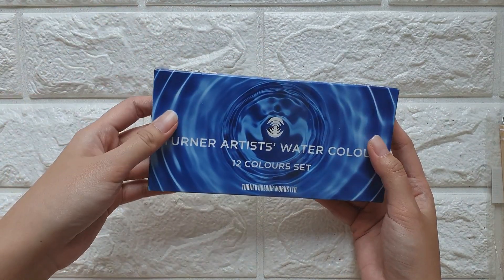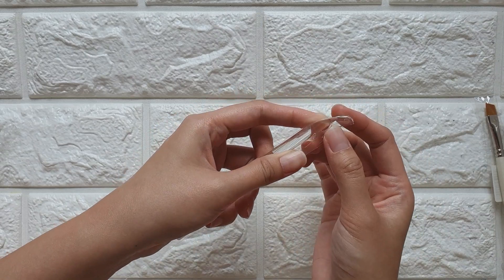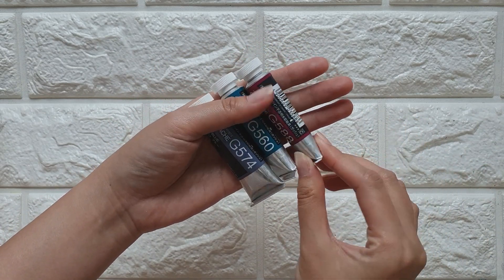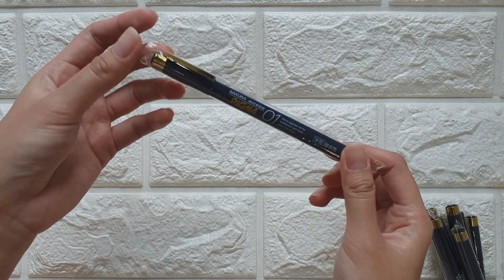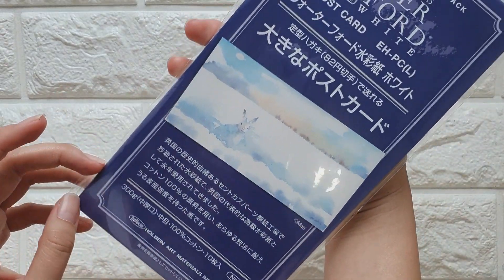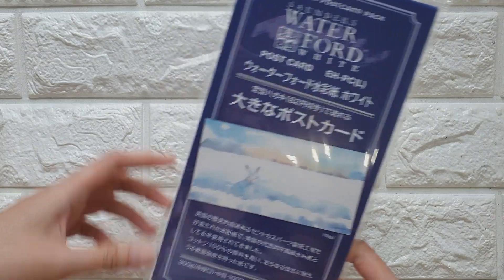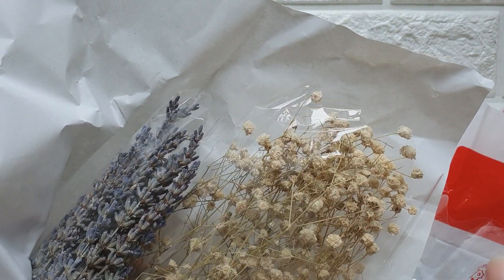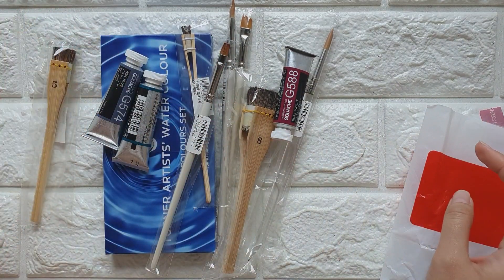Osaka Art Supplies Haul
Hello guys!

This is another haul video. The art supplies are from Sasabe Movie Material Store. I will upload a video about that soon. :) If you're in Osaka, you can use google maps to navigate and find this art shop.

Joly